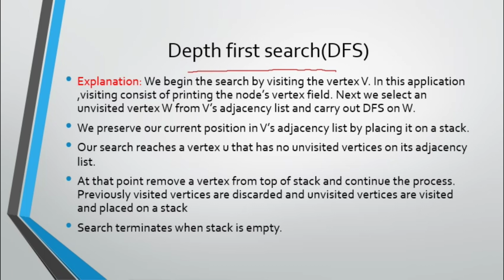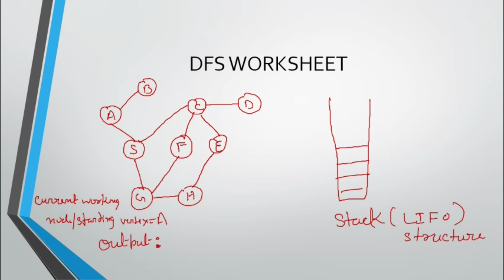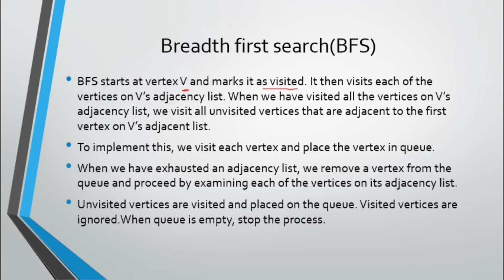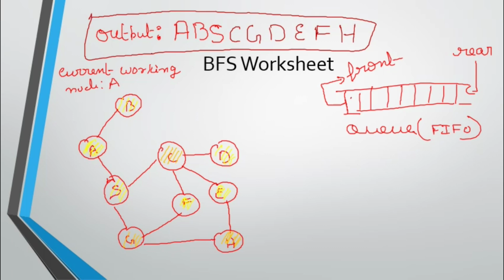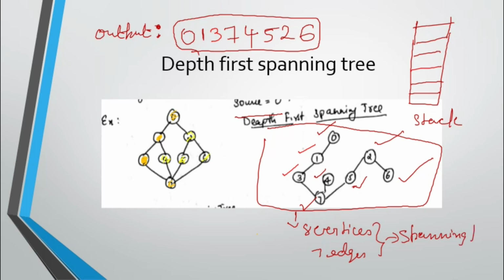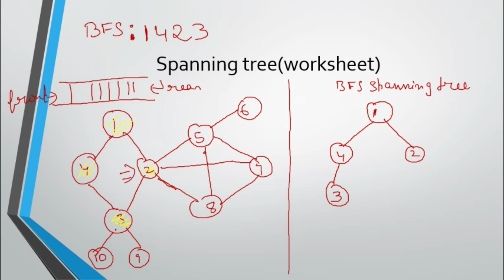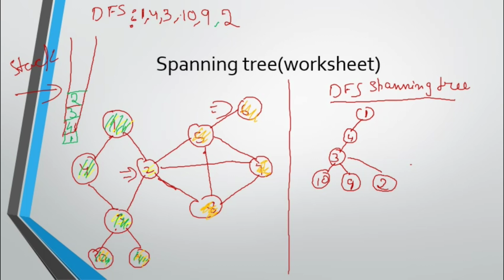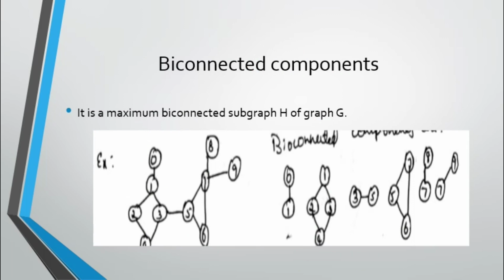VTU DS18CS32M5 L3 GRAPH OPERATIONS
This video will give us information on various operations like DFS,BFS,Biconnected components
  and concepts related to Spanning tree.
  Department:INFORMATION SCIENCE AND ENGINEERING
  Semester:3